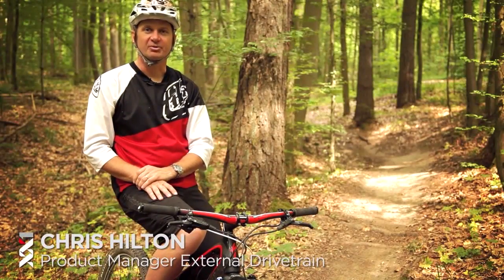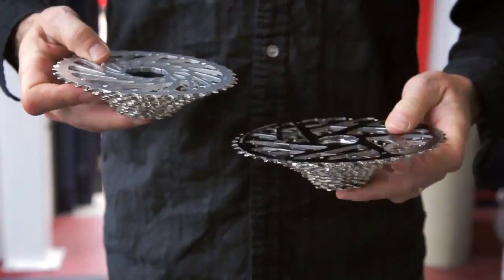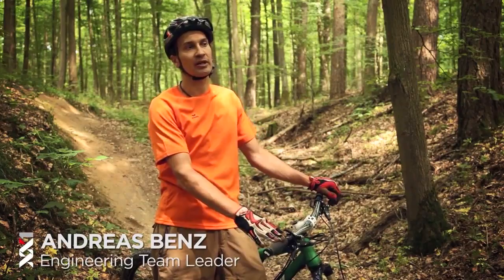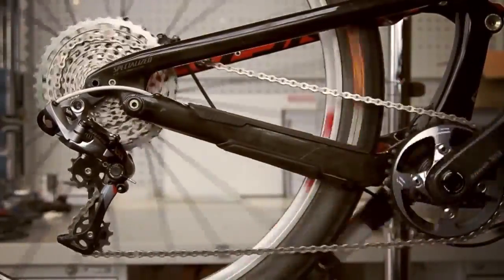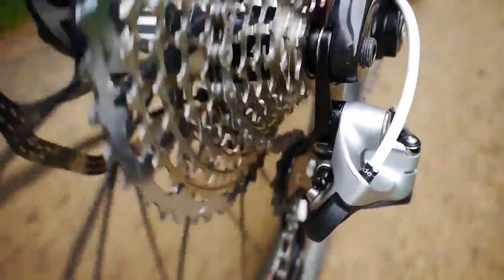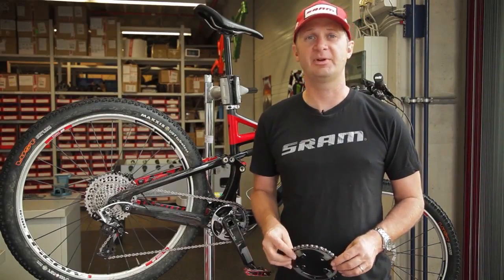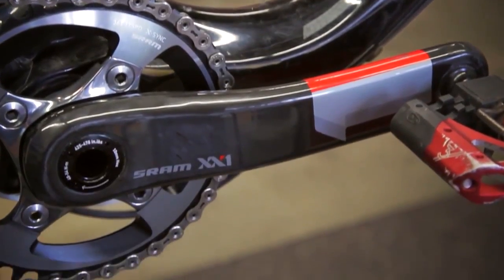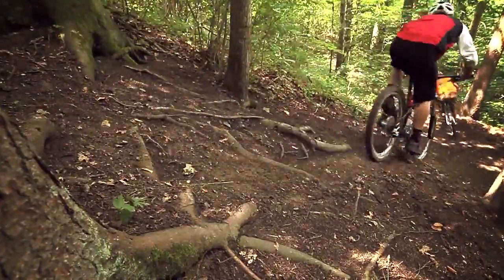SRAM XX 1 - CHAPitre 1 DEVELOPPEMENT.mp4